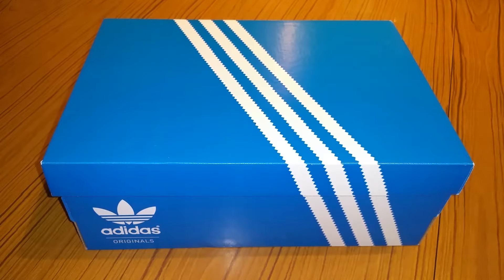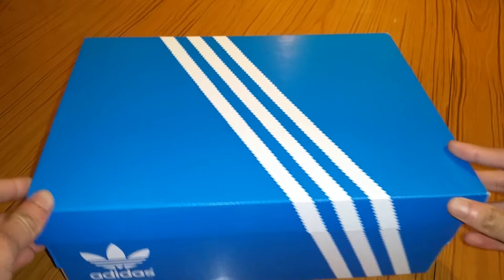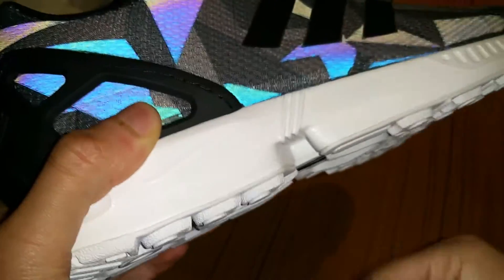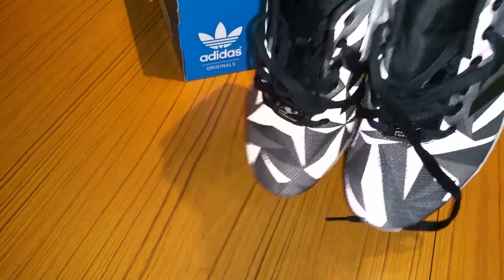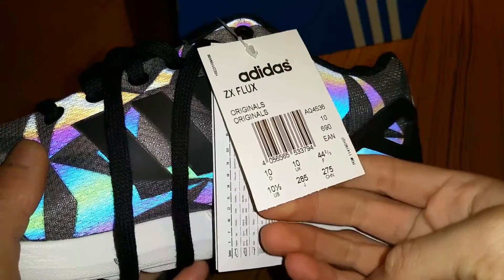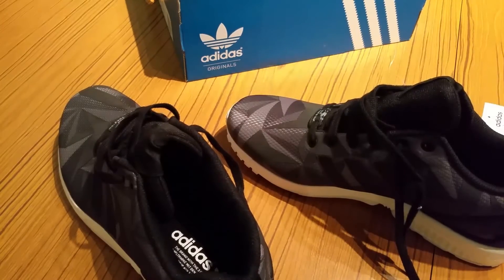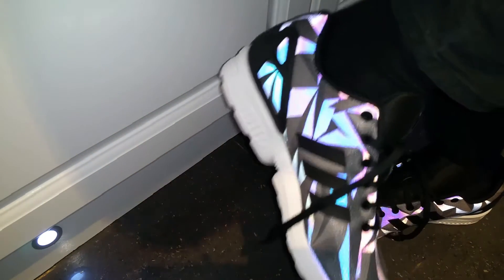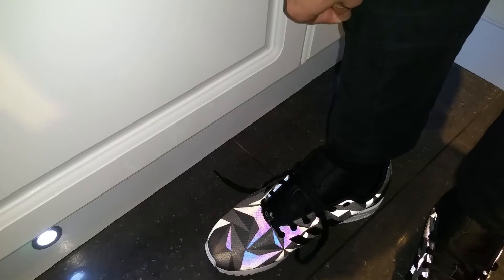Adidas Originals ZX Flux Xeno (Black & White) Unboxing And Review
Buy A Pair Yourself:

Product Details:

Color: Black-Black-White

The Adidas ZX Flux, pinnacle of Adidas' running heritage, has been a massive success since its introduction in 2014. With styling inspired by the iconic mid-‘80s Adidas ZX running line, the ultra-modern Adidas ZX Flux combines a ZX8000 outsole with a sleek upper, a moulded heel cage and a versatile upper design, known for being a true canvas on which a wide variety of designs, colour, material or prints can be used to combine with the side panel's iconic three stripes. The 3D reflective surface of these men's shoes was inspired by the iridescent scales of a snake called the Xenopeltis. The slightly shimmery XENO material explodes into rainbows when in bright direct light.

Features:

Light-reflective Xeno panels

One-piece upper is incredibly comfortable and supportive, with welded TPU 3-Stripes®

TPU heel counter echoes the iconic ZX thousands series, and adds exceptional support to your feet mile after mile

Rubber toe bumper

Comfortable textile lining

adidas TORSION® sole provides adaptive midfoot support

Grippy ZX8000 outsole

Material: Mesh/Synthetic

Thank you Adidas for sending this shoe out, i appreciate it a lot and thank you to everyone who has supported my channel so far.